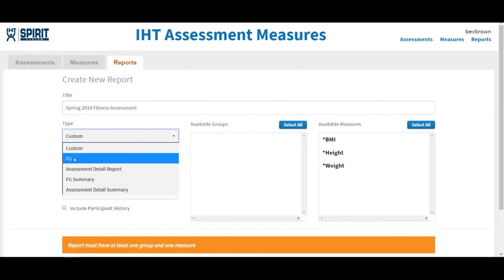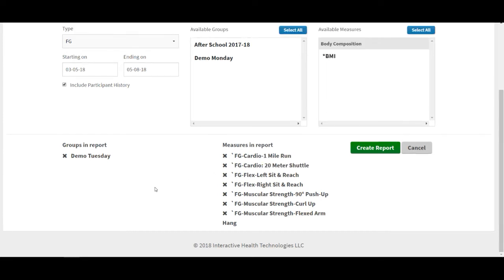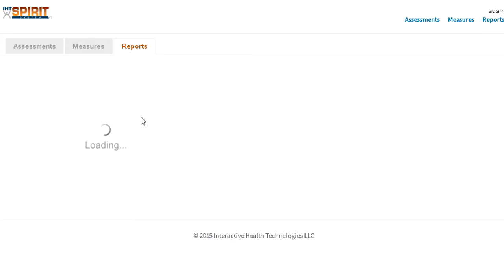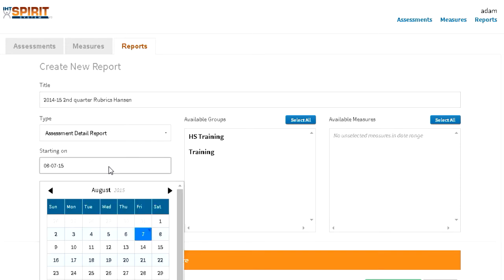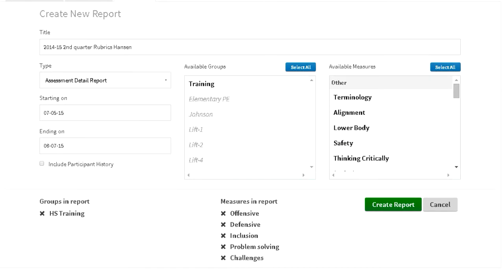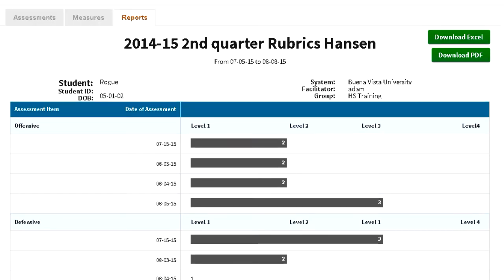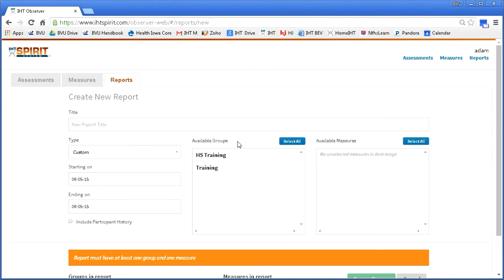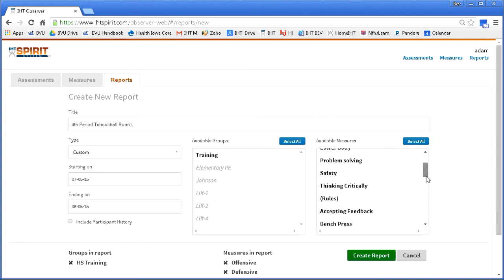Various Reports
This video will demonstrate various reports that can be created with the data collected during the school year.